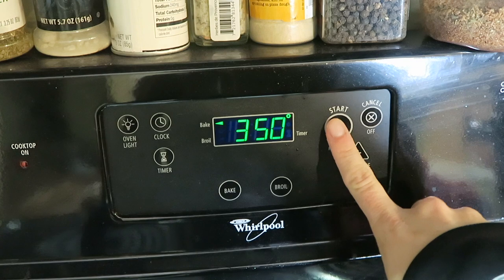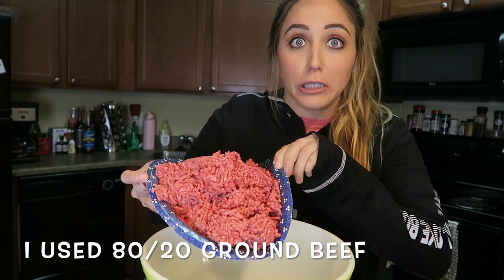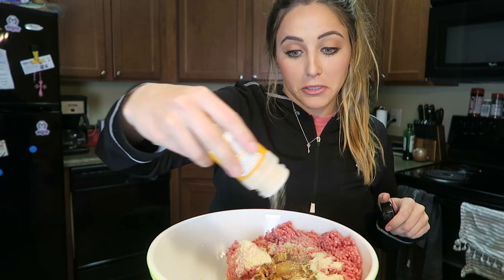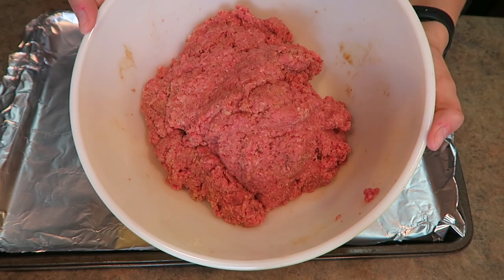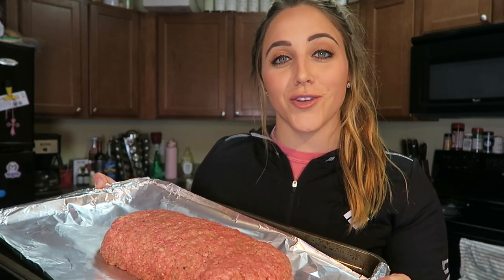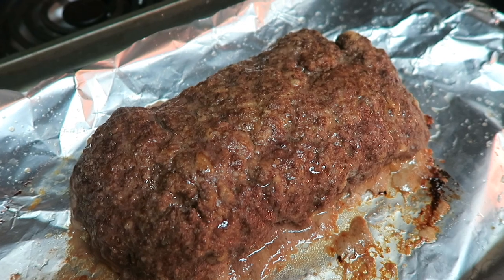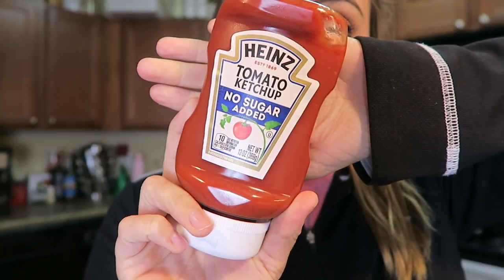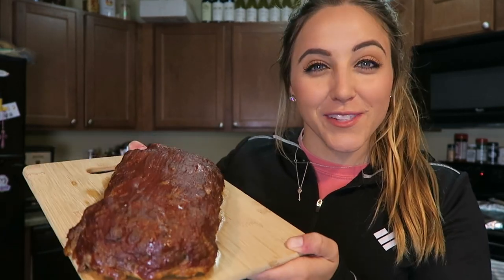The BEST Keto Meatloaf | Great Keto Meal Prep Recipe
1: Baking Sheet
2: Cookware
4: Non-Stick Foil